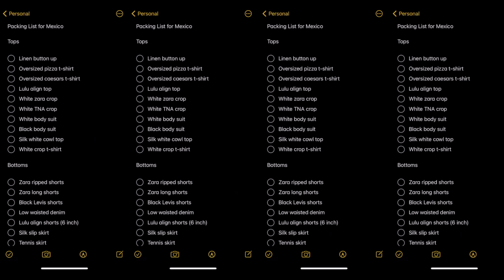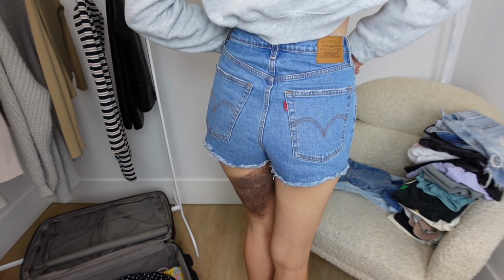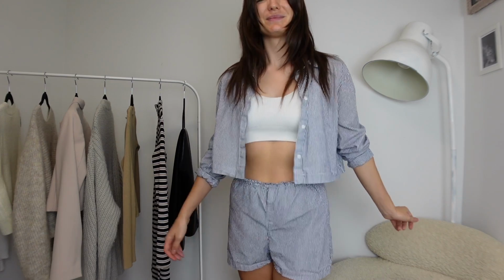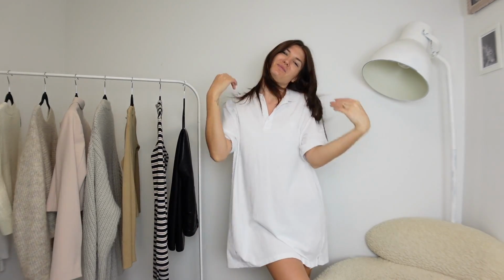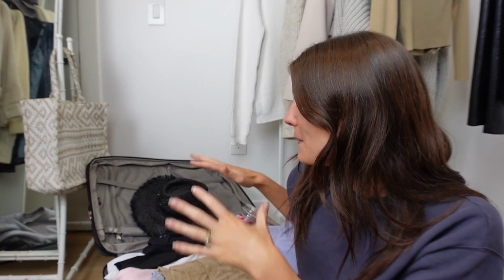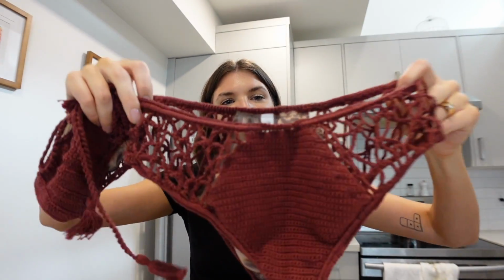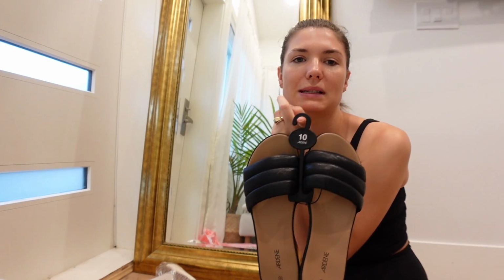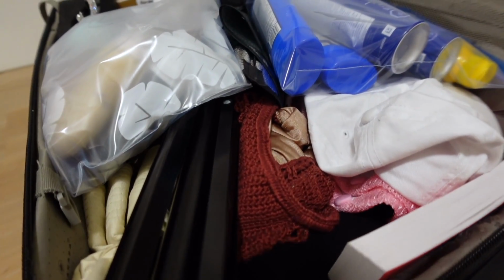PACKING FOR MEXICO | 1 month working remote in Sayulita - did I overpack?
SO EXCITED to be heading down to Sayulita, Mexico for 1 month! In this video I share my process of packing for Mexico, try on what I'm going to be bringing and try my best not to overpack terribly. I typically pack way ahead of time and honestly, I'm pretty nervous about not having the right things when spending so long in another country.

If you're heading on vacation soon or you just want some general packing tips, follow along to see how I make sure things fit and how I choose what outfits make the cut.

If you liked this content I will be posting more from Mexico along with my regular videos.